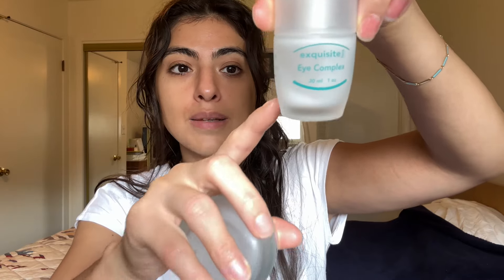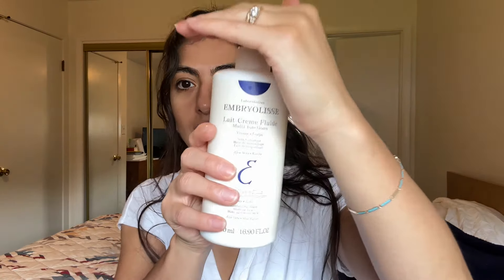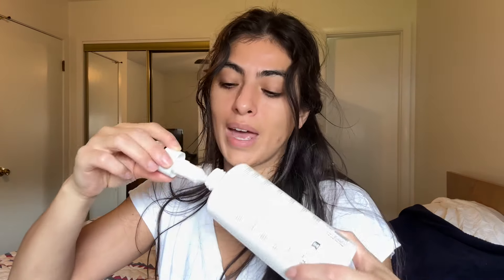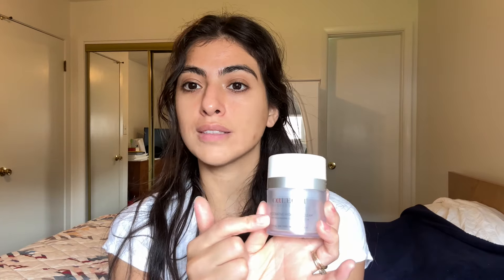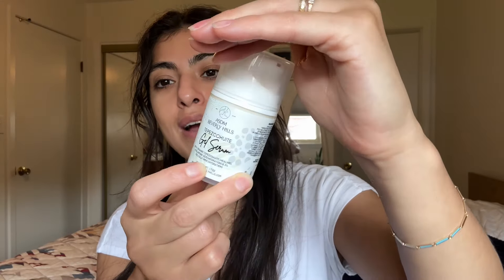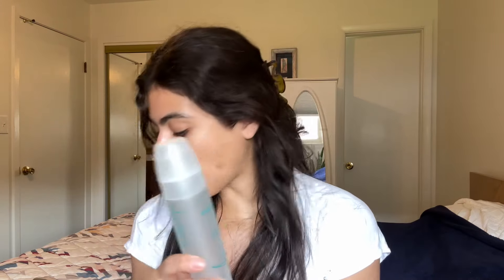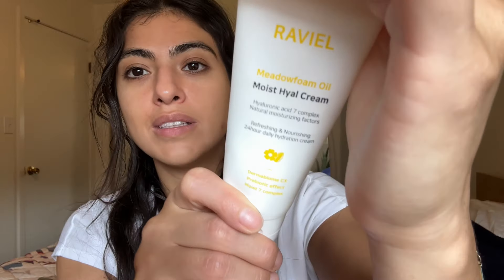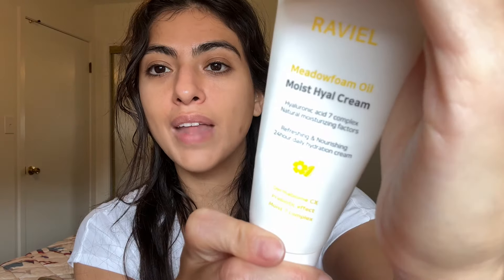Recent empties part 1